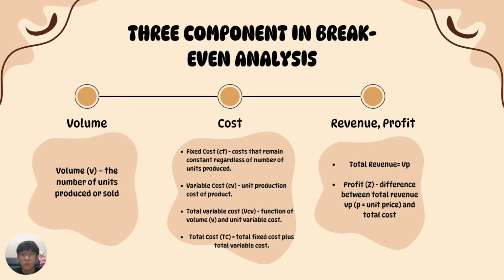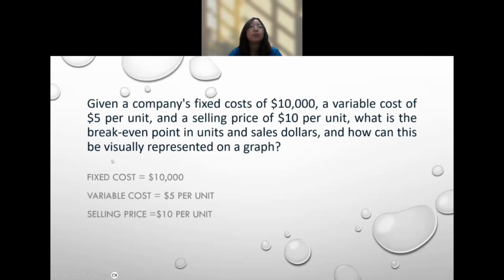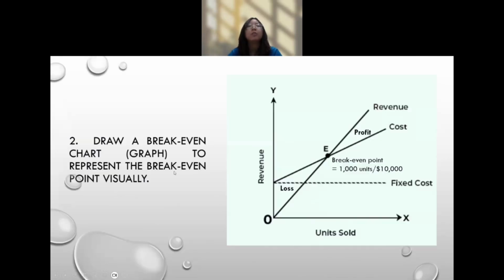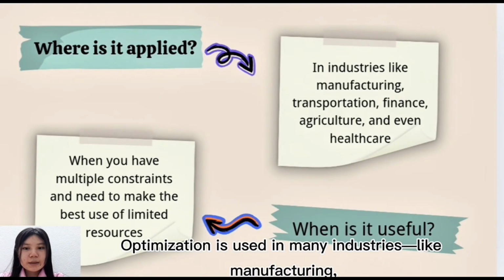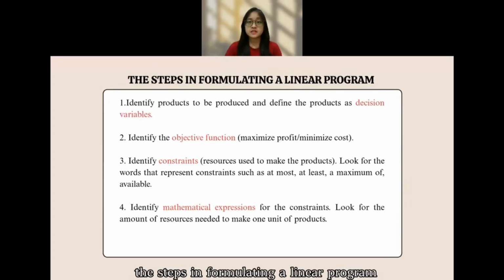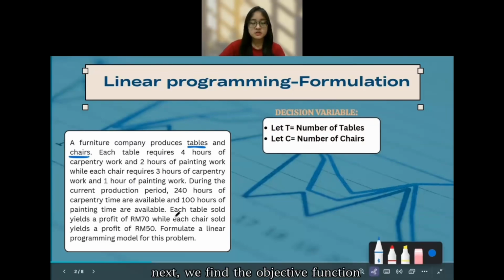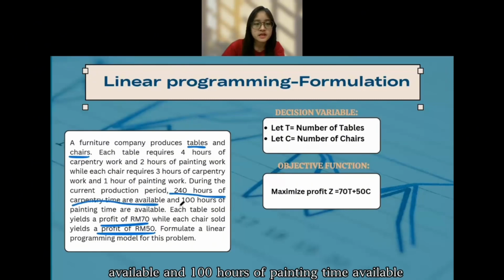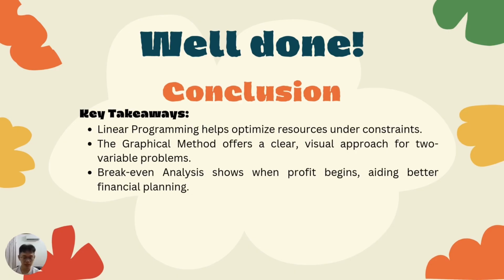9 May 2025